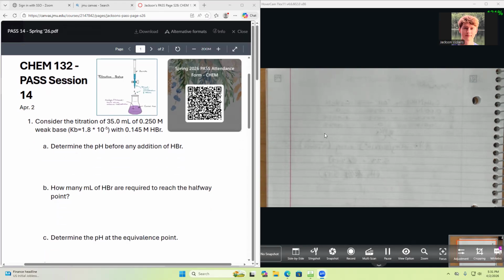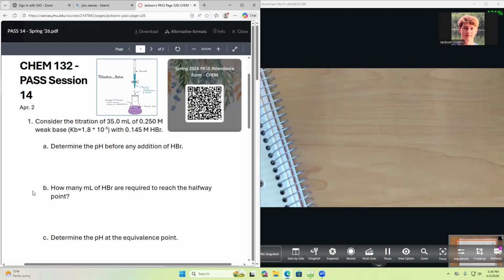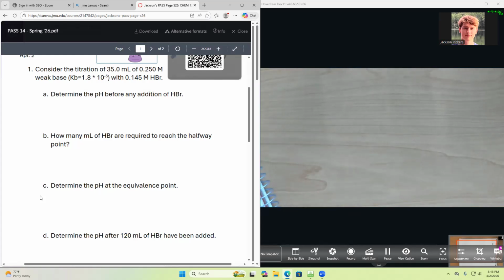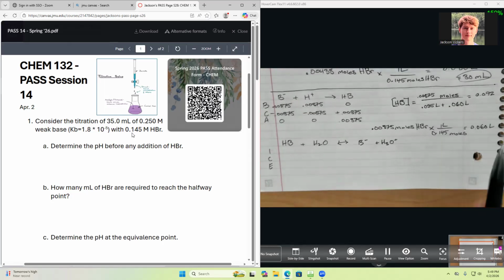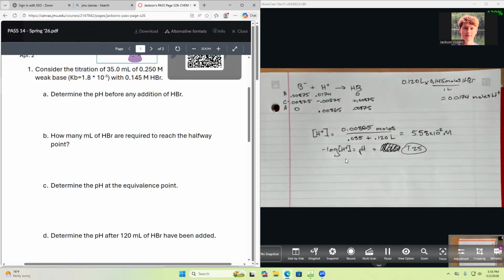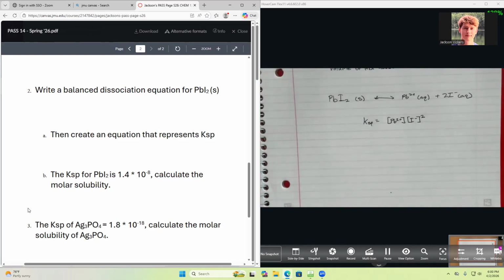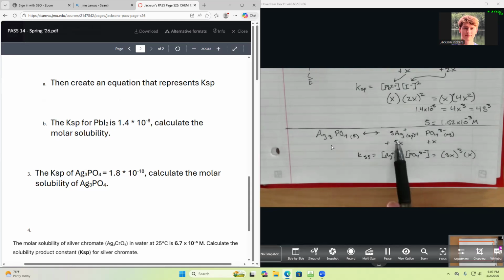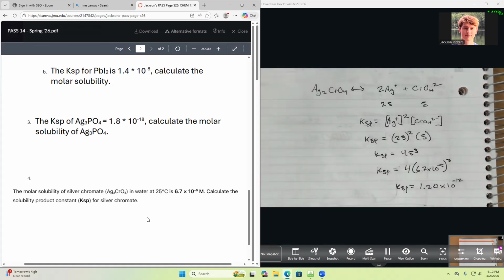Titrations, Ksp, and Molar Solubility